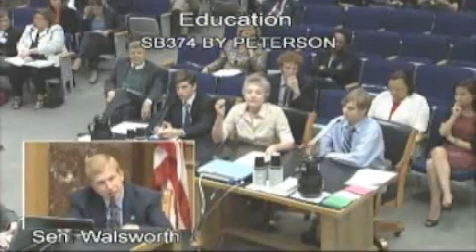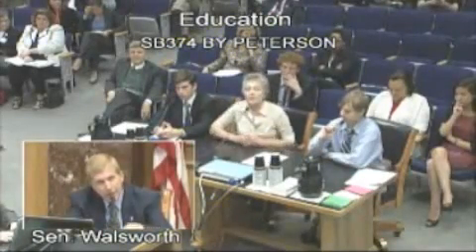E-Coli is People?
Senator Asks For Proof Of Evolution, Discovers He Doesn't Actually Understand What It Is

Wikipedia defines evolution as "the change in the inherited characteristics of biological populations over successive generations." Creationism, on the other hand, is defined as "the religious belief that life, the Earth, and the universe are the creation of a supernatural being."

Key difference: Evolution is part of science. Creationism is part of belief systems.

In Louisiana, a movement to help get creationism taught in science classes hit a snag when this snappy teacher decided to stand up and explain how it isn't actually science. As the state senator starts asking questions, it becomes clear that he doesn't actually know how evolution works...

For those playing the home game, the senator had evolution backwards. His understanding of evolution is that all creatures eventually turn into humans, whereas in reality, it's that one common ancestor split off in a billion directions, with humans becoming just one arbitrary direction of billions of potential outcomes.